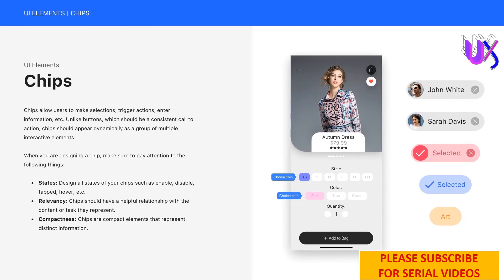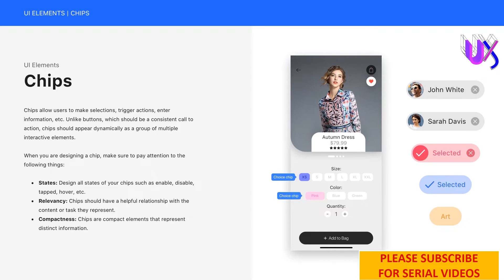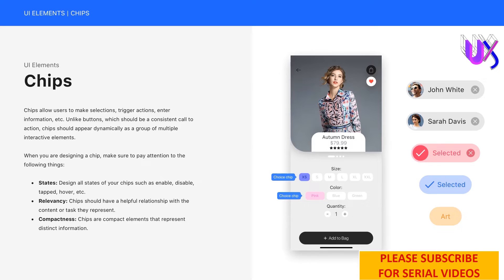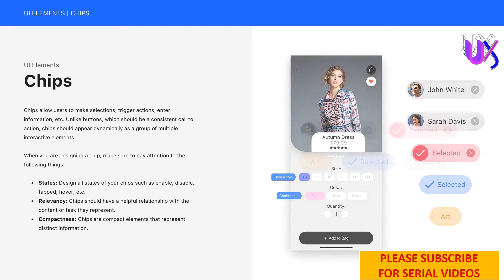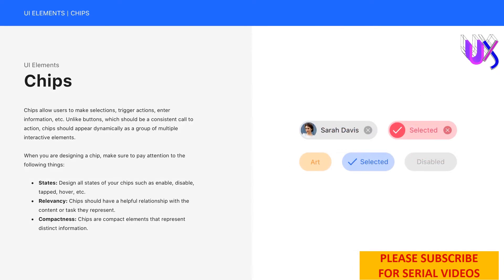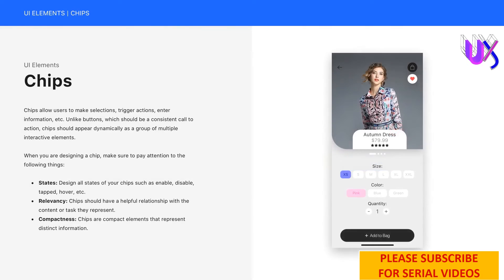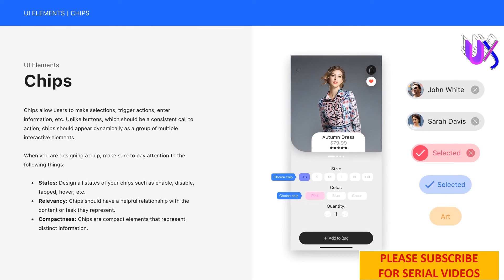chips design | uiux | perfect uiux design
In this video, we'll show you how to design chips in UIUX design. This video is for users of UIUX design who want to learn how to create chips.

UIUX design is a great tool for creating user interfaces, and this video will teach you how to use it to create realistic chips. We'll cover the basics of UIUX design and show you how to create realistic chips that look like they've been wireframed by a professional! After watching this video, you'll be able to create realistic chips in UIUX design quickly and easily!

In this video, I'm going to show you how to design chips in UIUX design. UIUX design is a type of 2D graphic design that uses icons and basic shapes to create graphical interface for machines. This video will help you learn the basics of UIUX design and give you a starting point for creating your own chips in this style!

In this video, we'll teach you how to design chips in UIUX design. We'll show you how to create realistic, 3D chips that you can use in your UI designs.

If you're a UI UX designer, then you need to know how to design chips. This video will teach you everything you need to design realistic chips that you can use in your designs. We'll cover everything from setting up the project to creating the final product. After watching this video, you'll be able to create realistic chips that you can use in your UI designs!